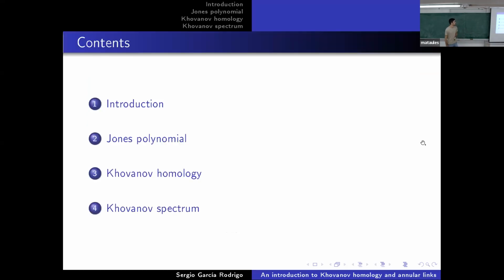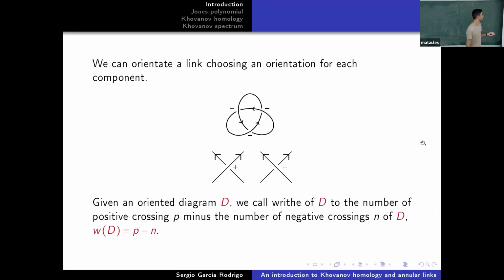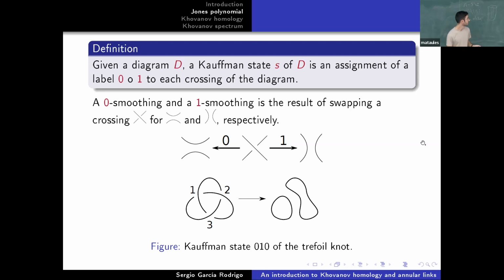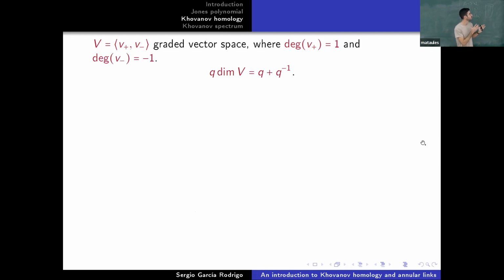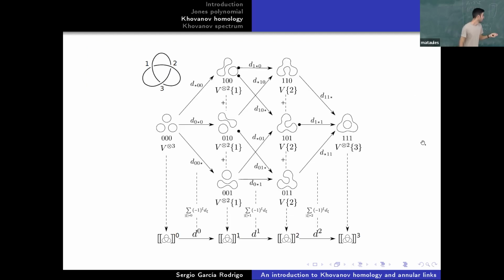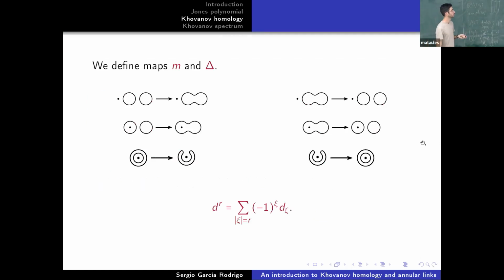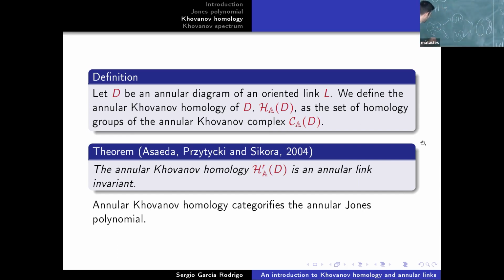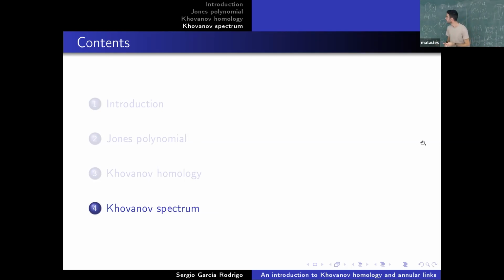An introduction to Khovanov homology and annular links - Sergio García Rodrigo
Talk given on 15th of March of 2023.

Abstract:
This talk will provide an overview of knot theory, a subfield of algebraic topology that seeks to understand the properties of knots and links through the study of their invariants. Specifically, we focus on two essential invariants in knot theory, namely, the Jones polynomial and its categorification, the Khovanov homology.

Furthermore, we introduce a variation of classical links, known as annular links, which exist in the solid torus instead of R^3. We then proceed to explore the annular versions of both the Jones polynomial and the Khovanov homology.